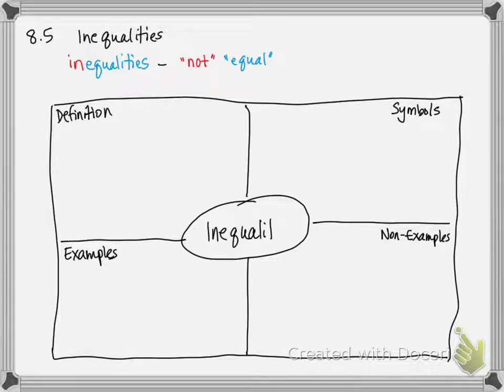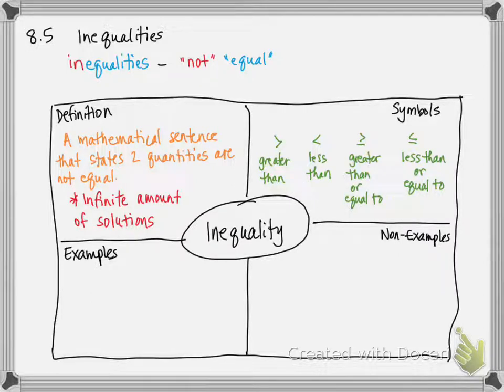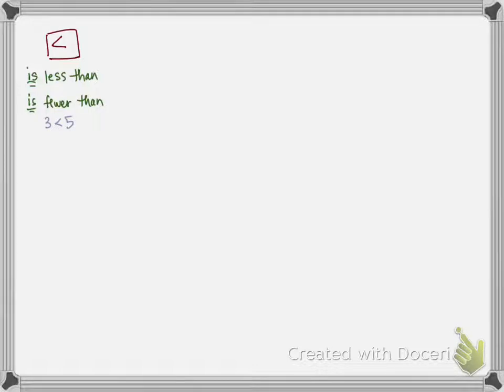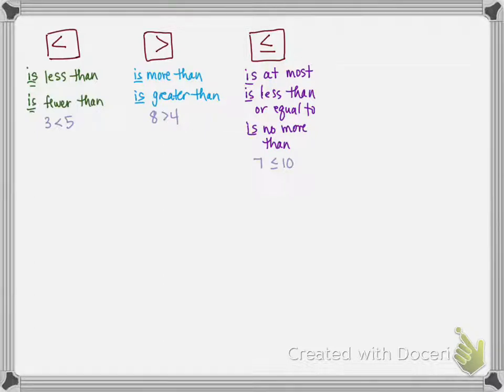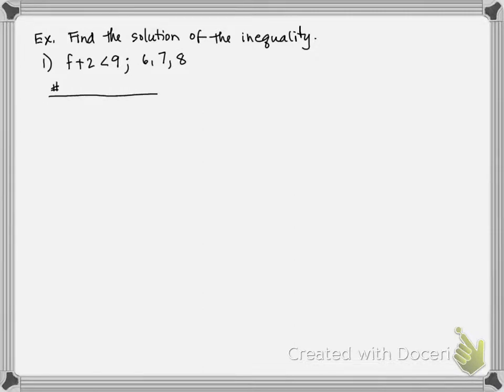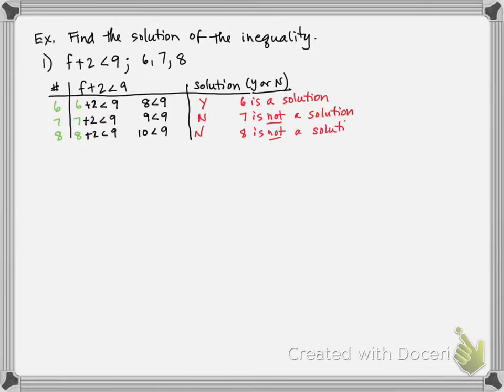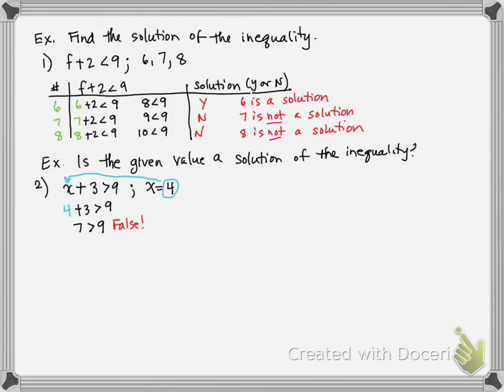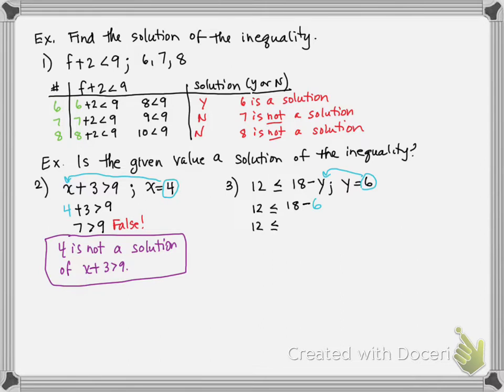M6 8 5 Inequalities